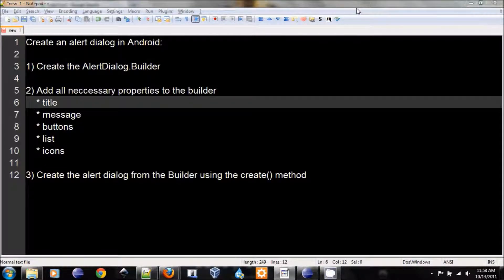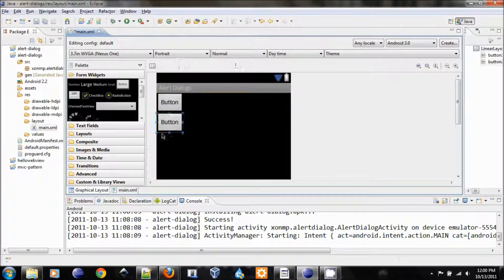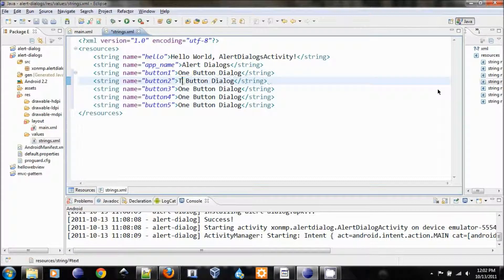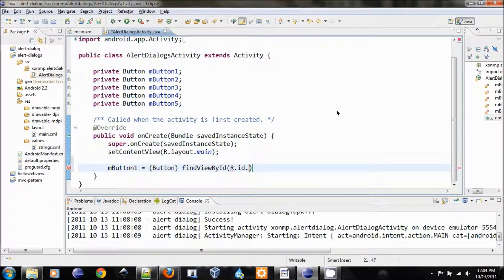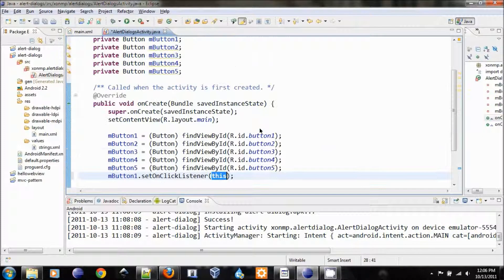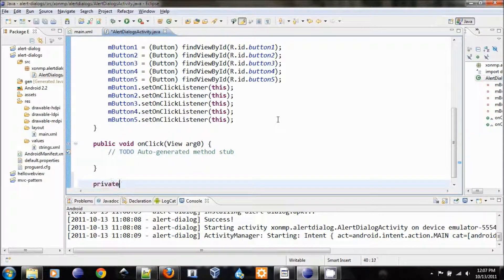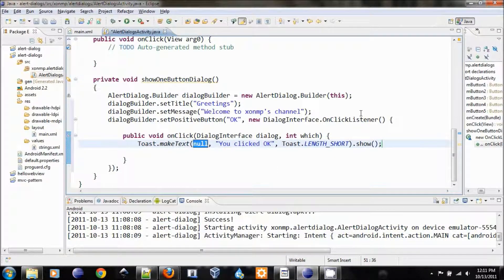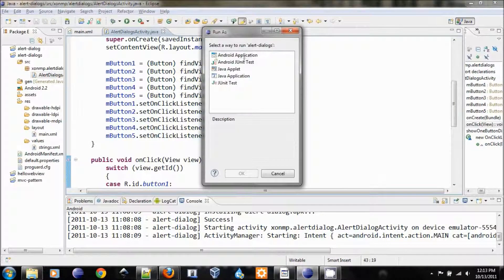Android Alert Dialogs Tutorial Latest And Easiest 2013 - Part 1 of 2